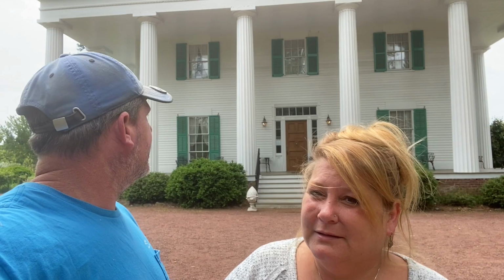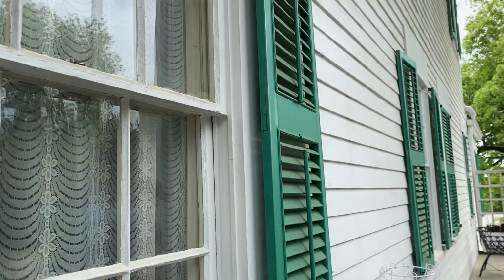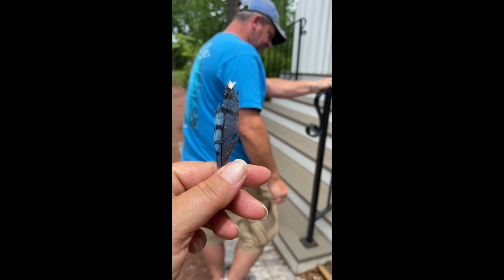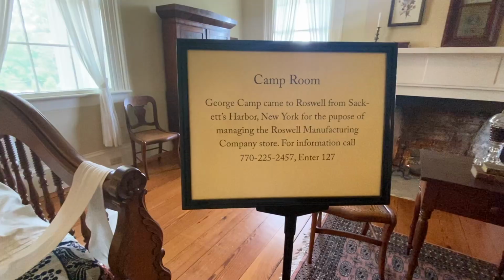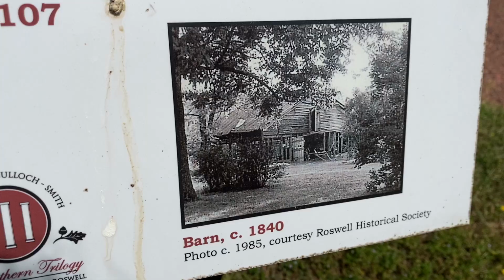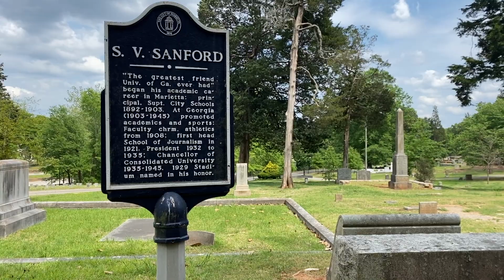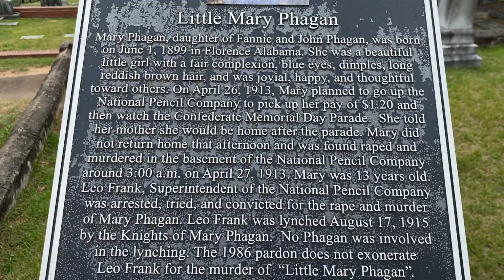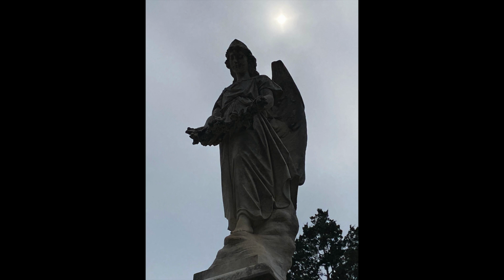THE MOST AMAZING GARDENS • Barrington Hall • The Murder of Mary Phagan • Marietta City Cemetery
In this episode we toured the second of three Roswell  founder mansions. The gardens at Barrington Hall were more impressive than even the house, which was pretty great. Afterwards, we traveled on to Marietta to check out some historical graves such as Little Mary Phagan, 13, who was or possibly wasn't murdered by her boss, Leo Frank in 1913, as well as learn about the infamous Lady in Black, who traveled on foot twice a year in full mourning regalia, to this historical cemetery for 48 years.